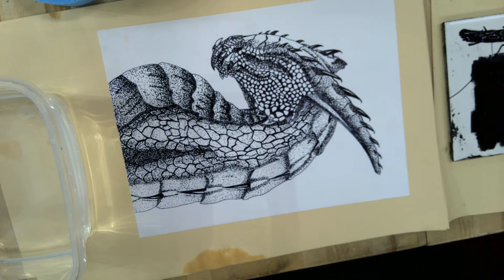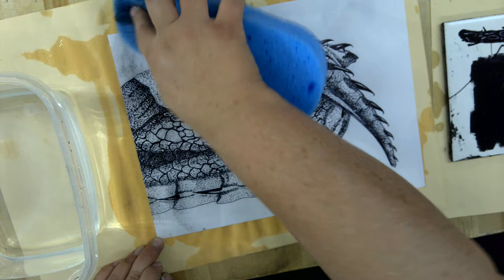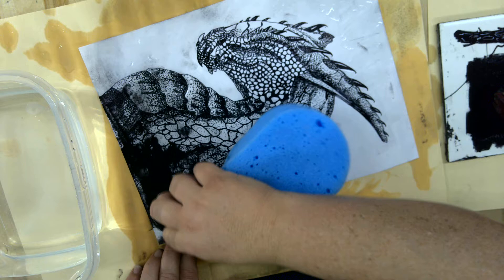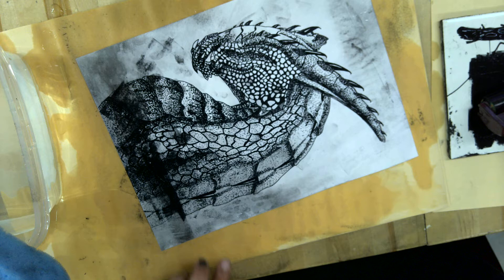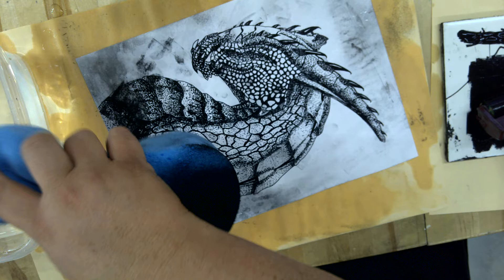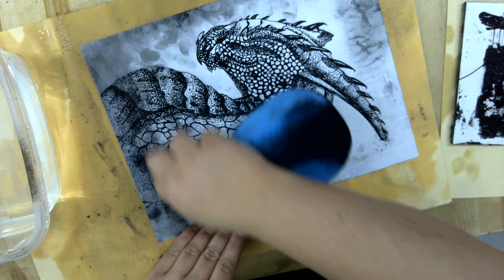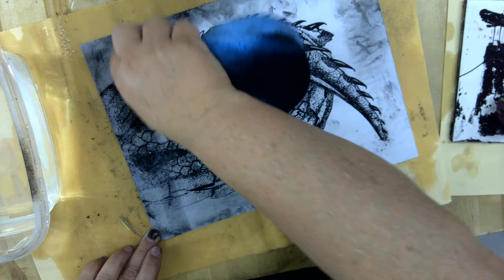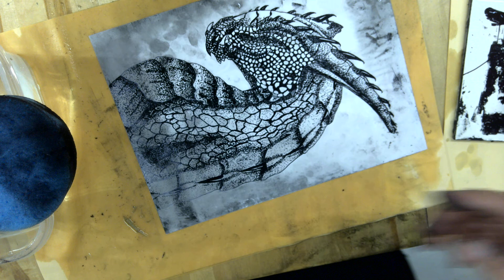Step 5 Lithography-Inking the pronto plate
Adding the fountain of water and gum arabic solution to the lithosketch(pronto plate) and then inking with oil based ink.